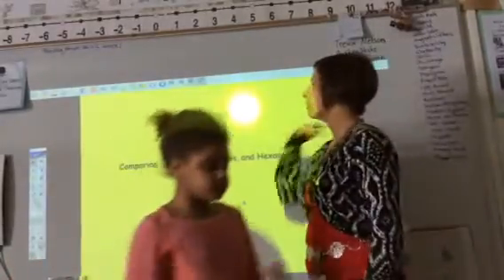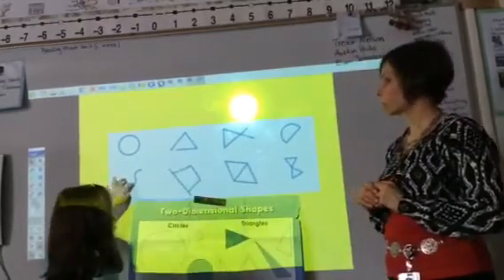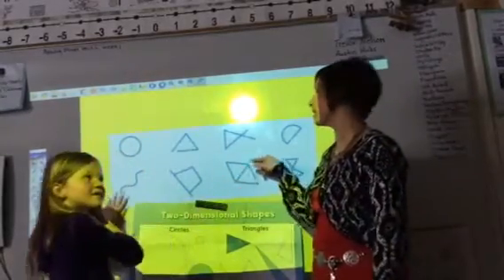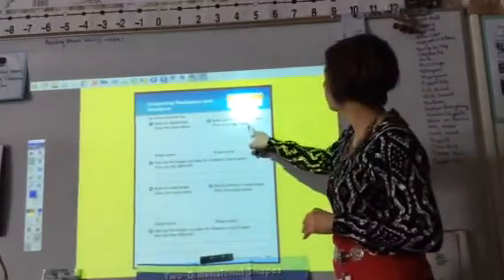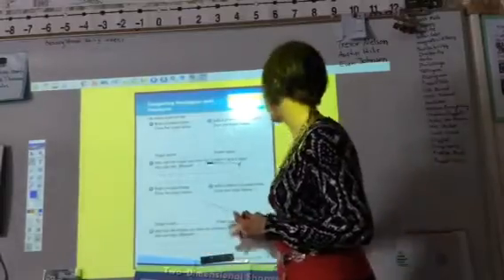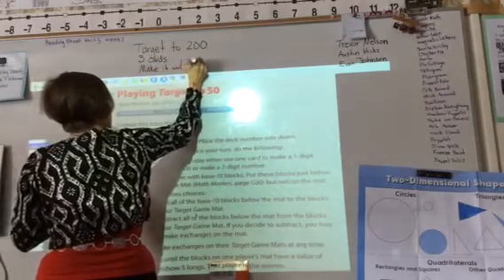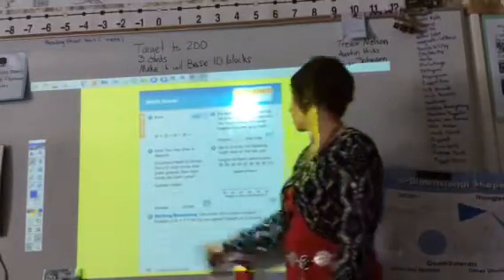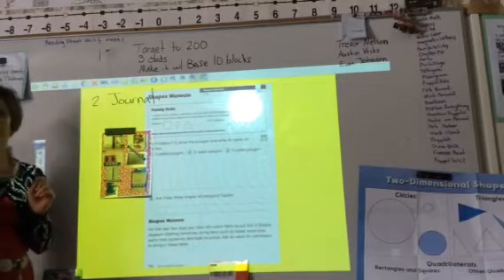EDM a 8.3